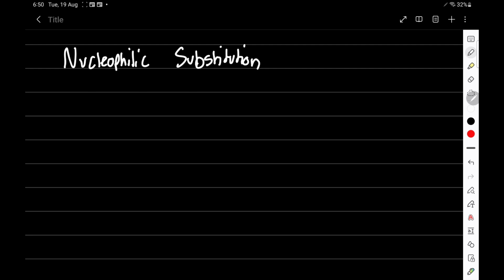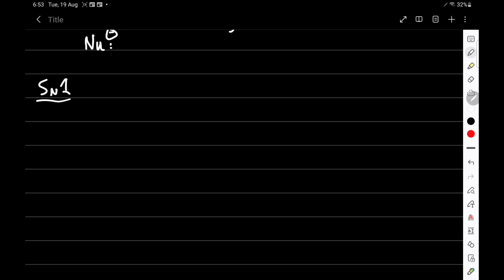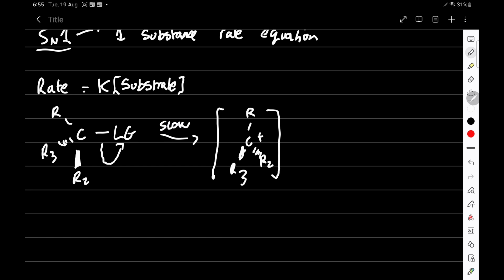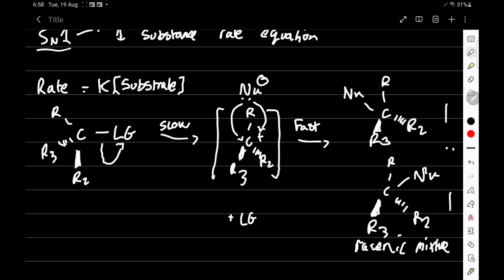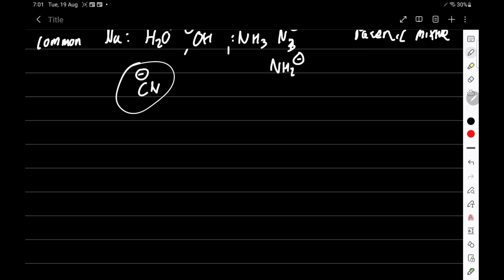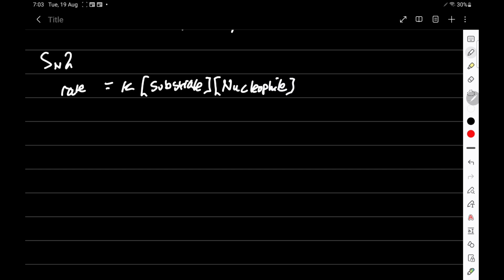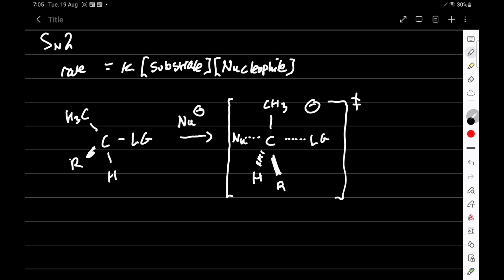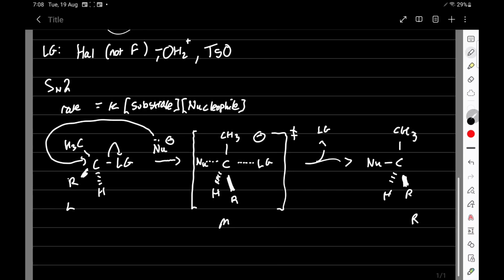ASMR Chemistry - Nucleophilic Substitution (Part 1) | Soft Spoken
Be lulled to sleep by the details of SN1 and SN2 reactions.